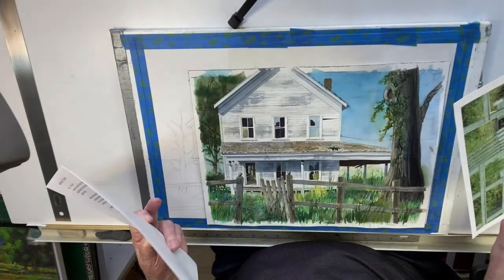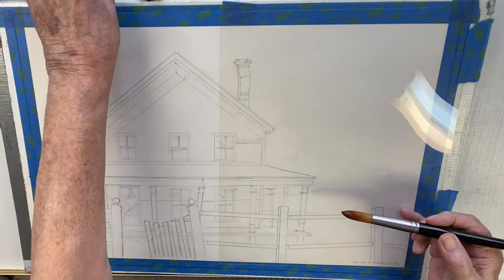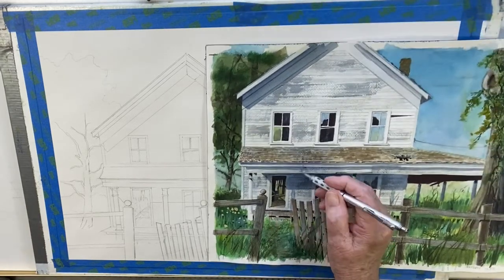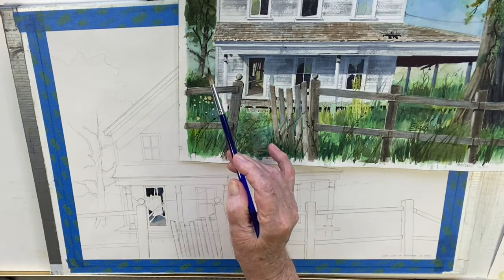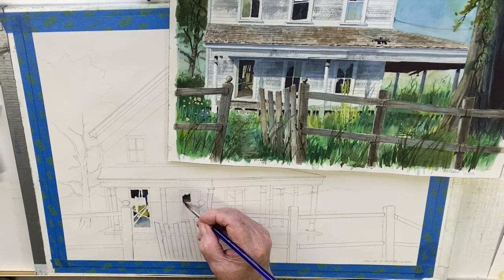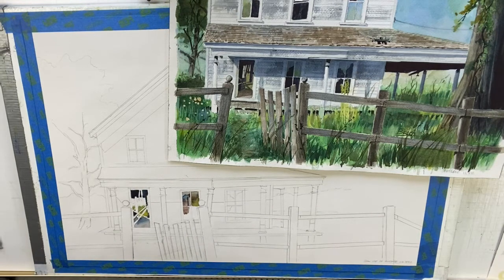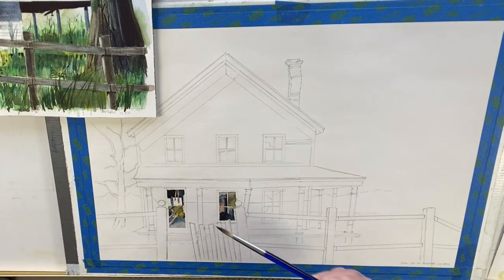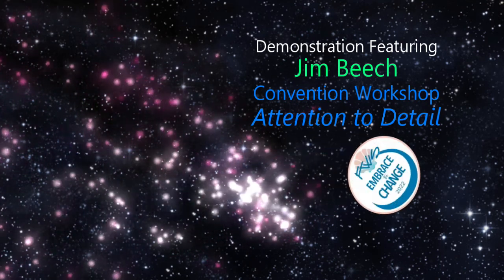3rd Thurs Demo Video Jim Beech 6 16 22